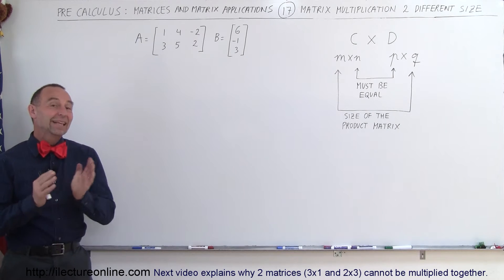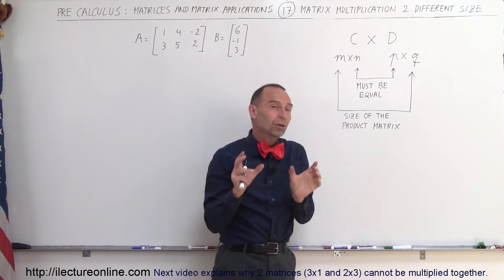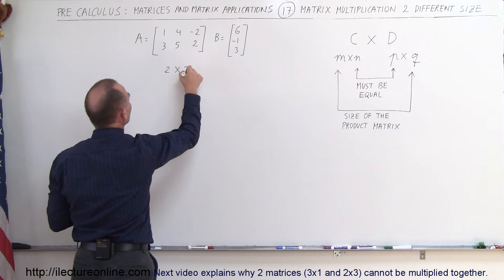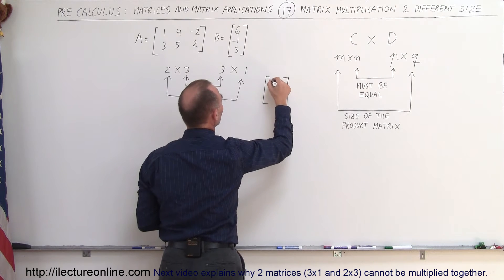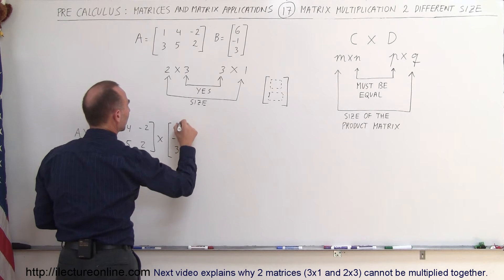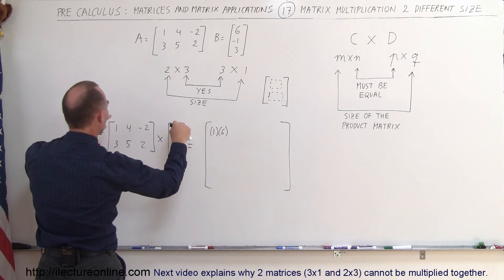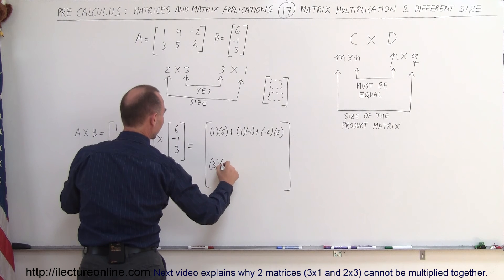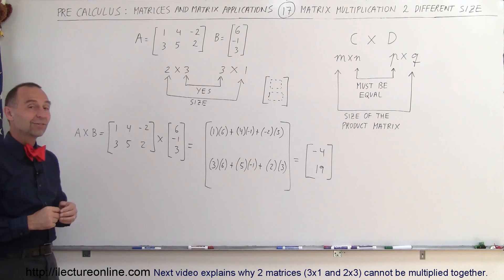PreCalculus - Matrices & Matrix Applications (17 of 33) How to Multiply (Different Size) Matrices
In this video I will explain the condition needed for 2 matrices (of different sizes) multiplication.